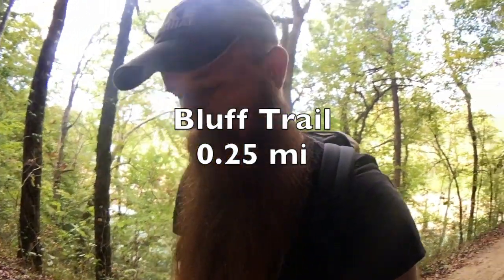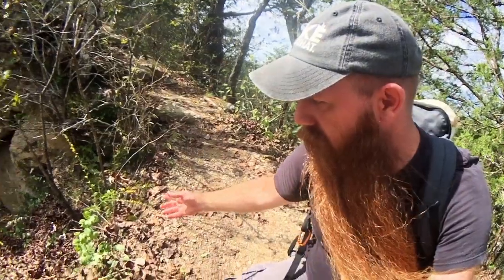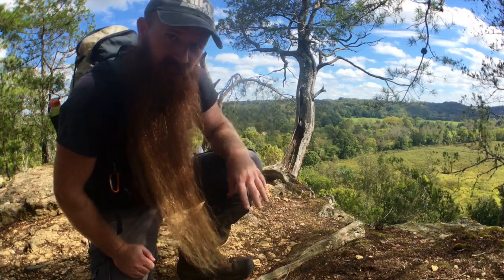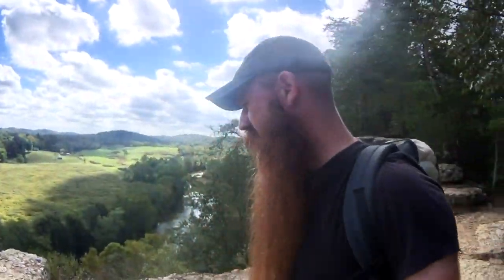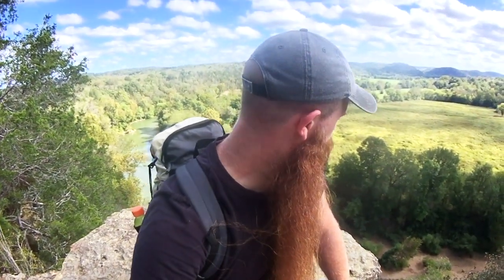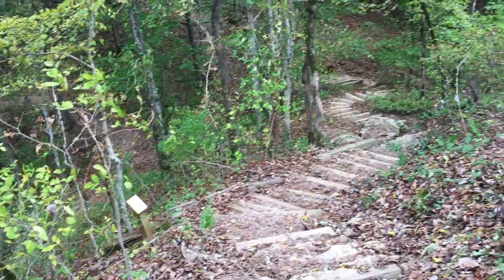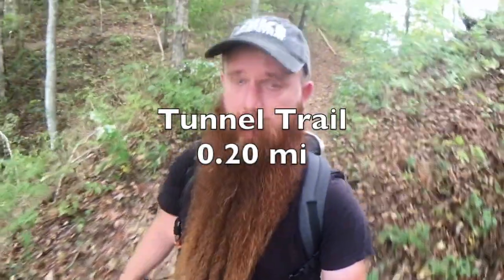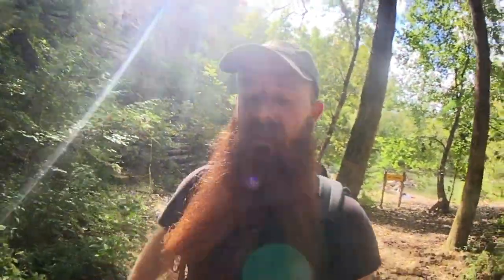Narrows of the Harpeth, Harpeth River State Park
I hiked these short, but beautiful, trails located just outside Nashville. this park is called Narrows Of The Harpeth, and it is Part of a group of small parks called Harpeth River State Park. This one has the Bluff Trail 0.25 mi, the Tunnel Trail 0.20, and the Harris st Bridge Trail 0.35 mi. one thing to remember about these trails is that none of them are loops. don't forget to double your mileage when planning.
the signs on site, don't have the same milage as the map, but none of them are long.